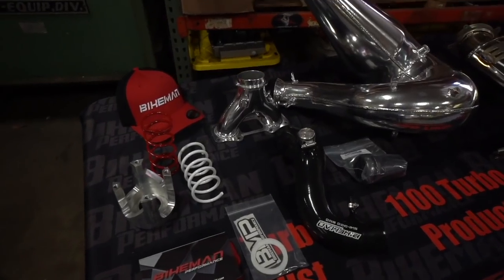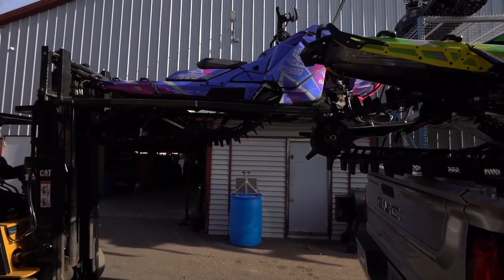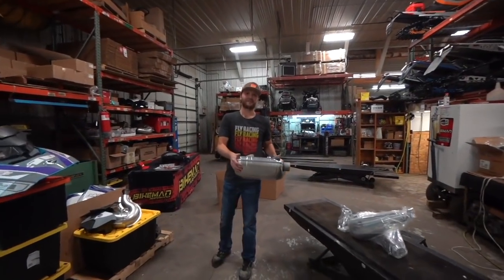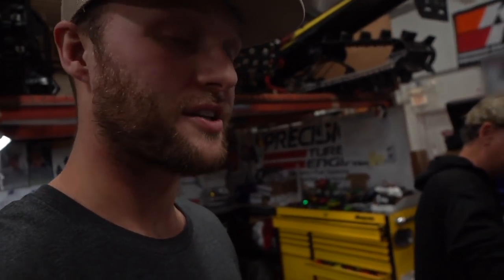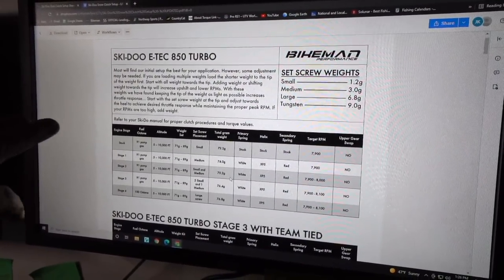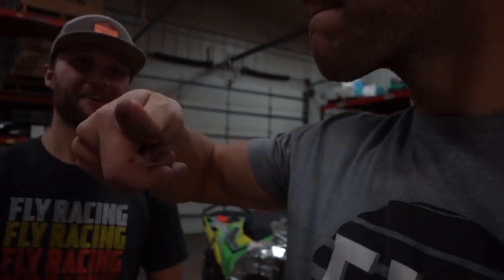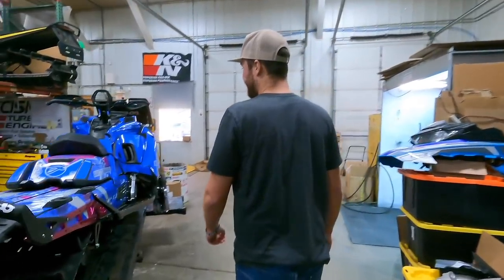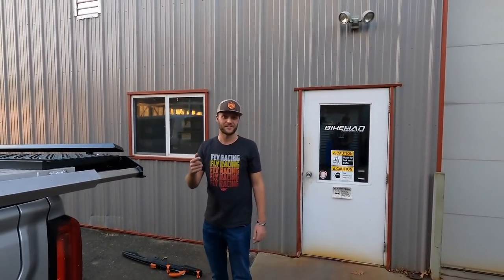2022 Boondock Nation Sled Builds (Part 2)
Hey guys, we re-published this video to correct a few technical issues with the original video. Nothing major has changed - and if you're catching this for the first time... enjoy part 2 of the build!

200+ HP?! This week we take the 2022 Ski-Doo Summit 850 Turbos to Bikeman Performance to add some serious goods under the hood. These Stage 2 bolt on performance kits combined with Torque Link tuning are the best way to take the 850 turbo to the next level.